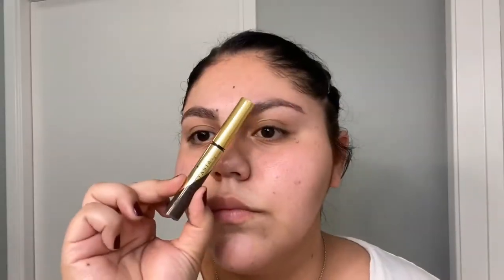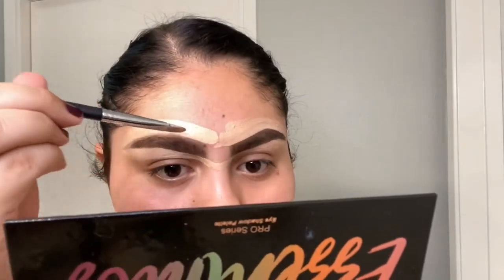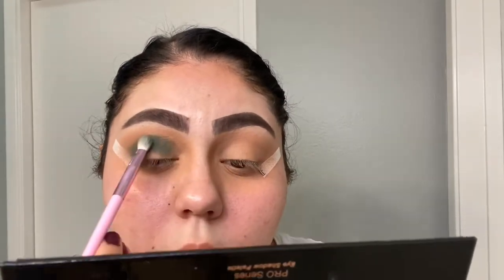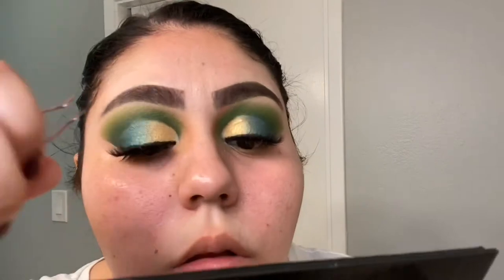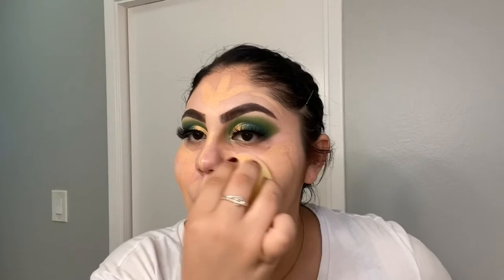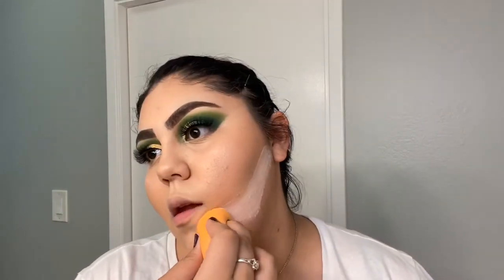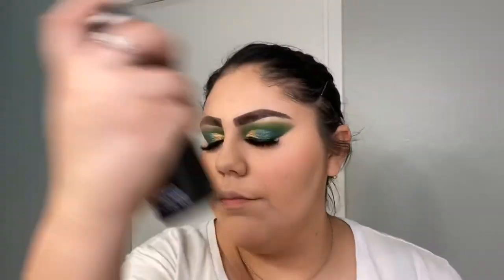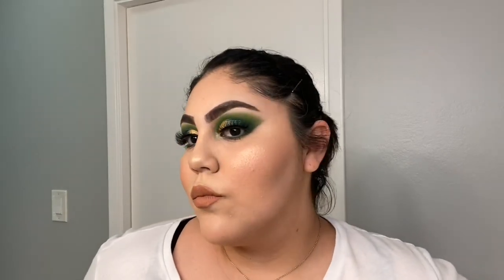Green Cut Crease | Makeup by Vane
Hey guys I’m back with another look. I really hope you guys like it.